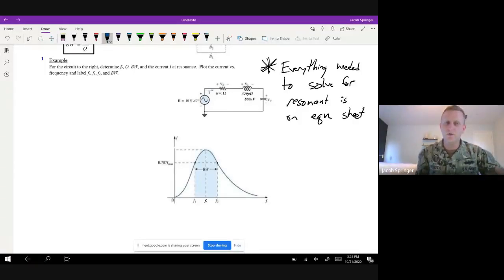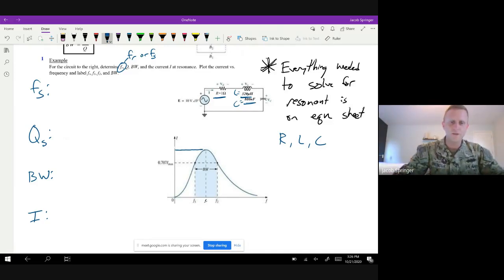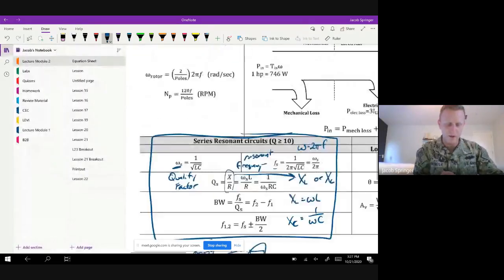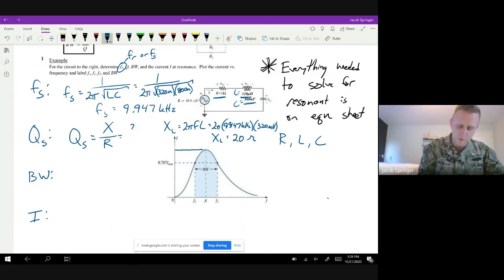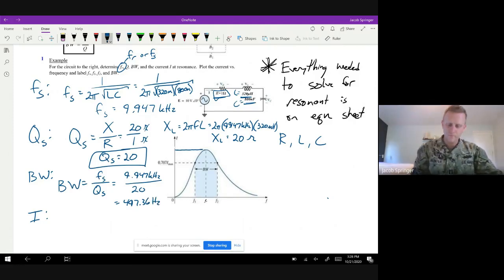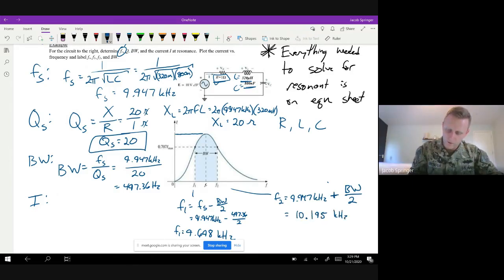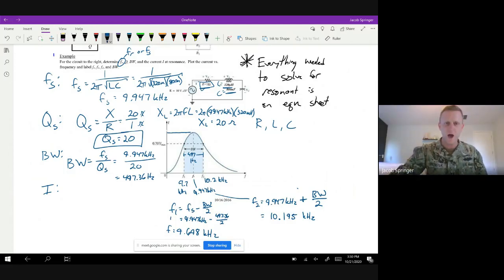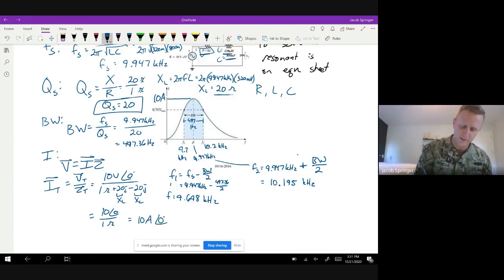EE301 Lesson 22 Example 1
From USNA EE301
Notes: